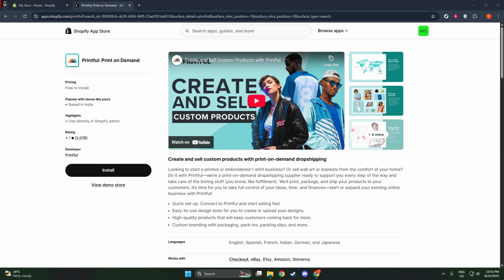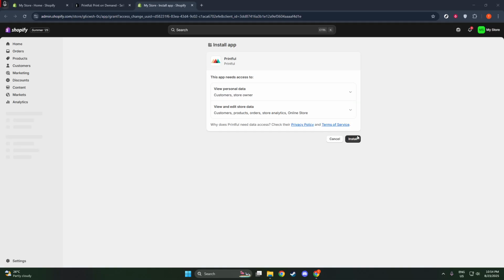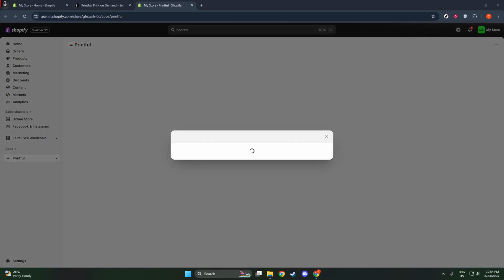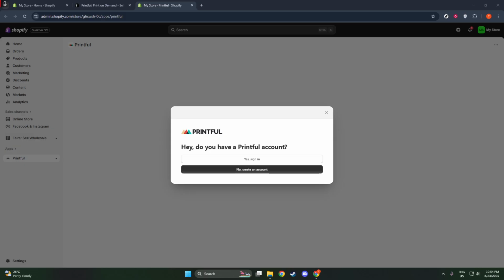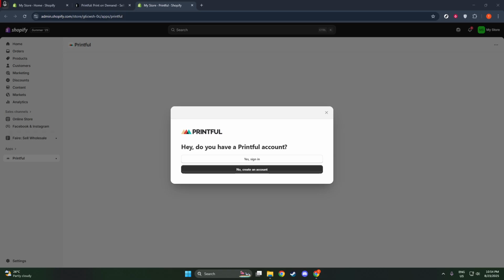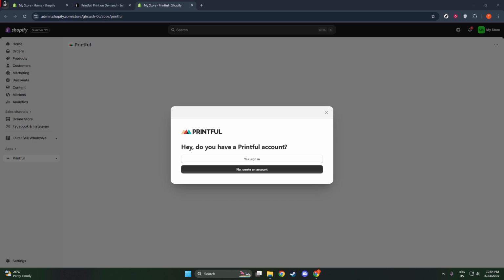How to Integrate Shopify with Printful [2026 Full Guide]